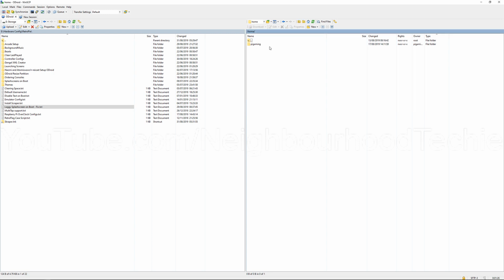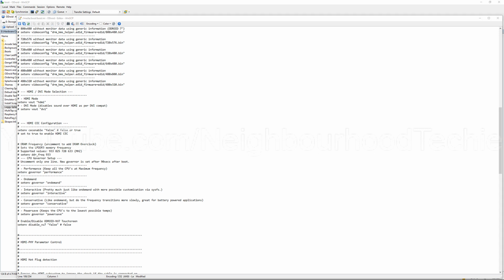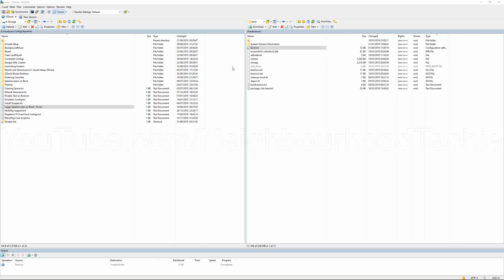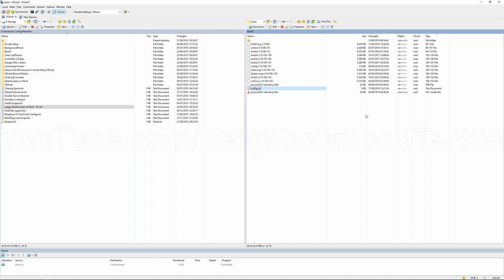RetroPie Laggy Splashscreens and Slow Boot fix Odroid/RaspberryPi (2019)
This is a quick fix on how to fix the occasional laggy splashscreens/music and slowness on a cold first boot. It worked for me then the problem actually never came back!